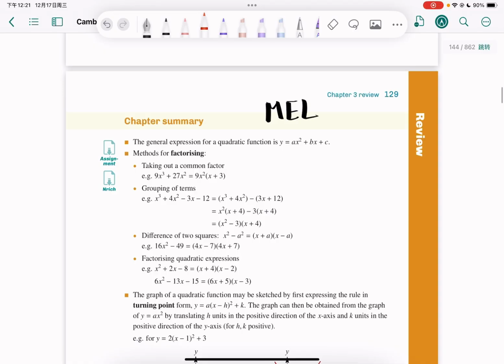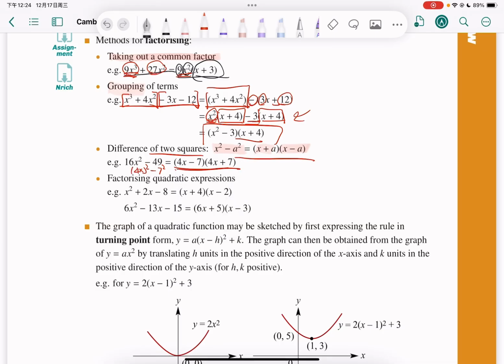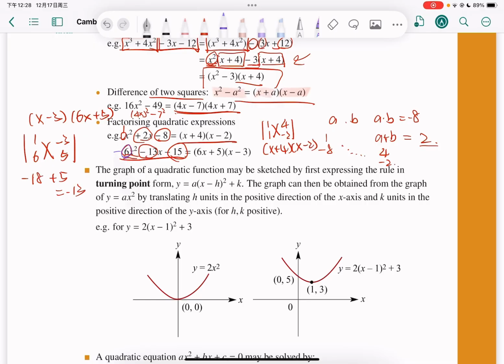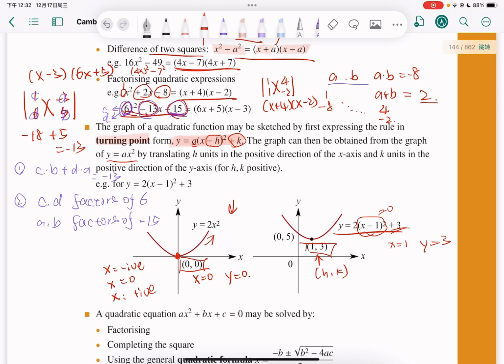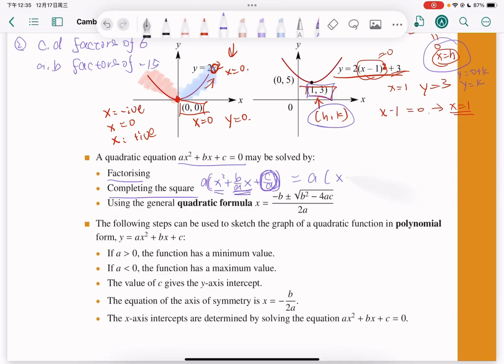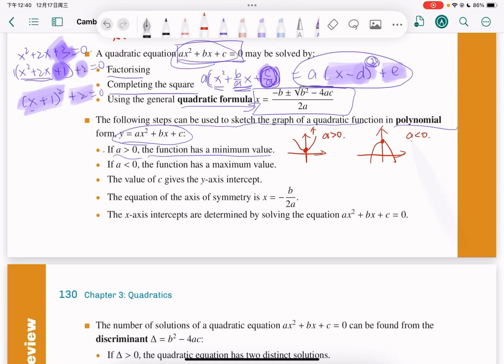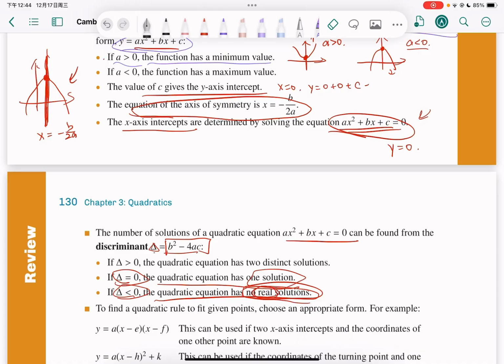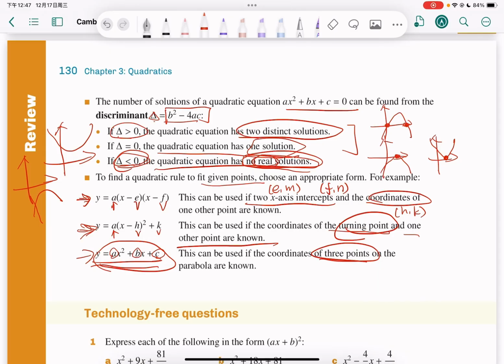Quadratic function chapter 3 summary VCE math methods unit 1&2